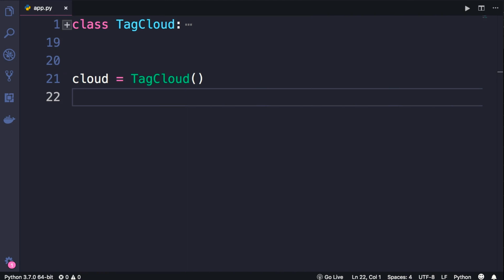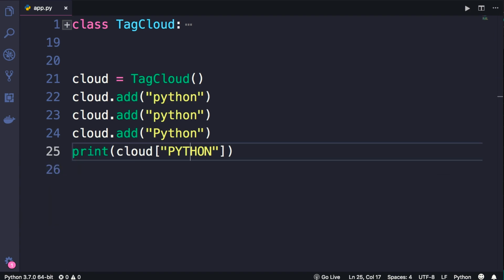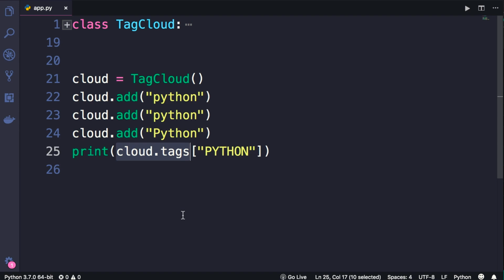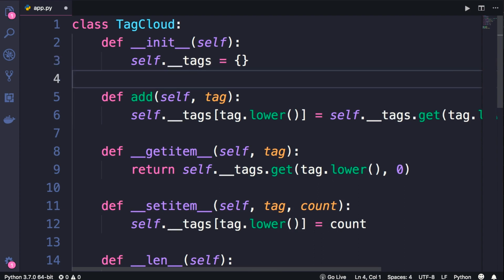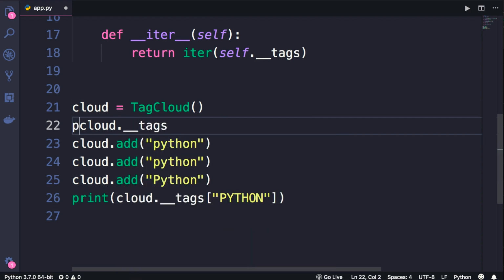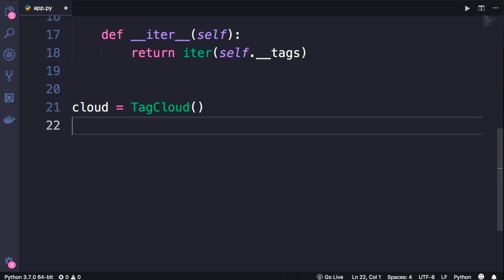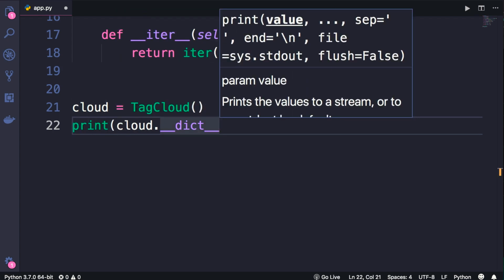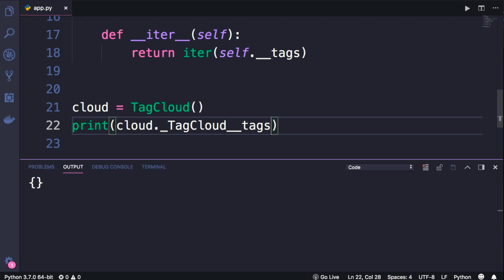89 Private Members